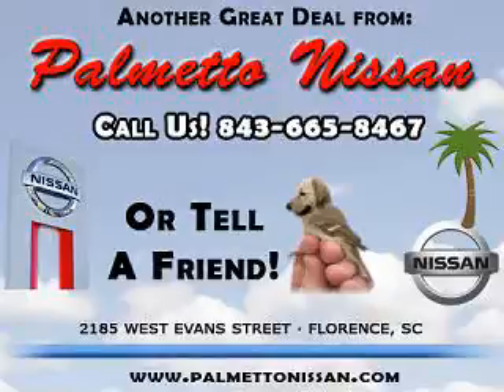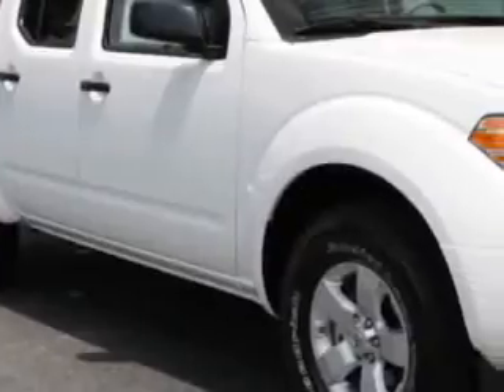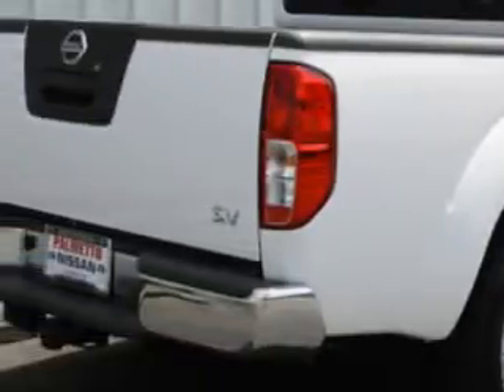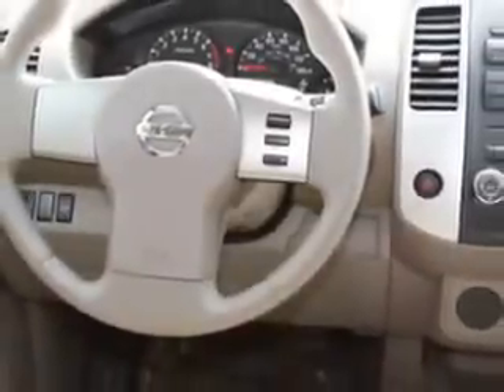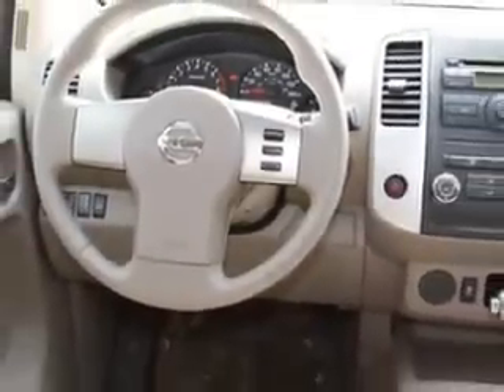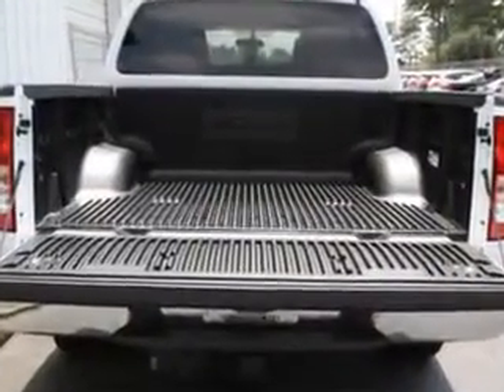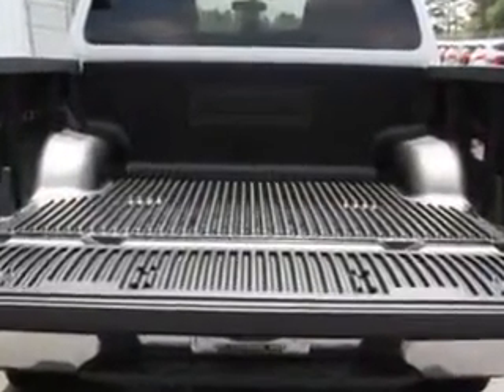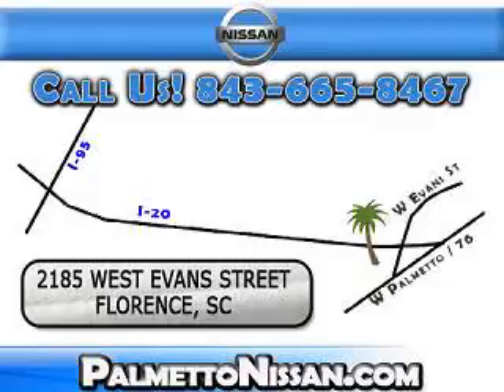Nissan Frontier, Palmetto Nissan- Florence, SC 29501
Nissan Frontier, Palmetto Nissan- Palmetto Nissan knows you want more than just a car. you have a purpose for your vehicle. check out this Avalanche 2012 Nissan Frontier, equipped with a 6 Cyl. engine  and an automatic transmission. enjoy this utility truck with features like removable tailgate, Tire Pressure Monitoring System, on steering wheel audio and cruise controls, chrome bumpers, privacy glass, and much more. Get where you need to go, enjoy the drive, and have peace of mind in this 2012 Nissan Frontier. see us at Palmetto Nissan today!
vin- 1N6AD0ER1CC455827

Palmetto Nissan
2185 West Evans Street